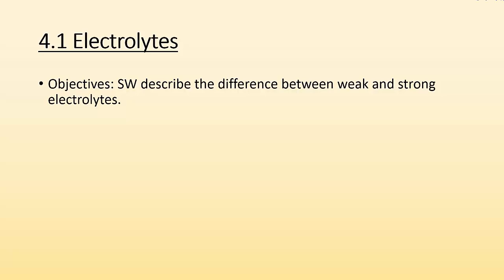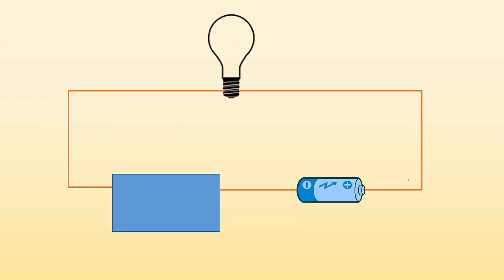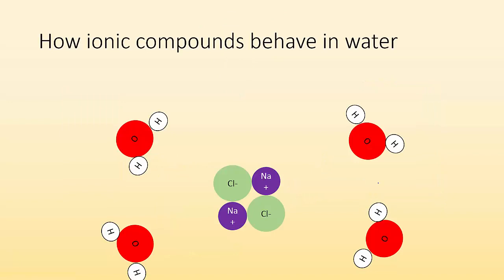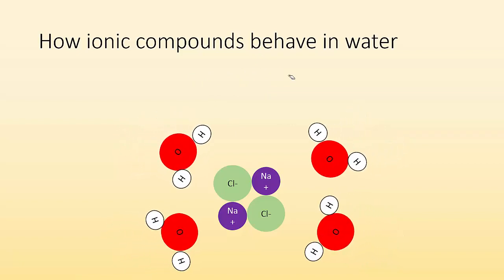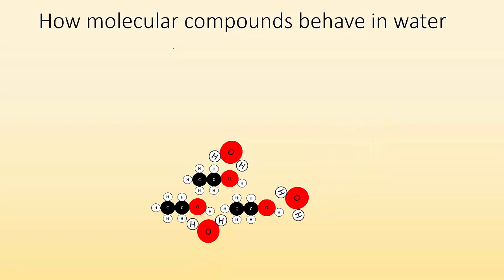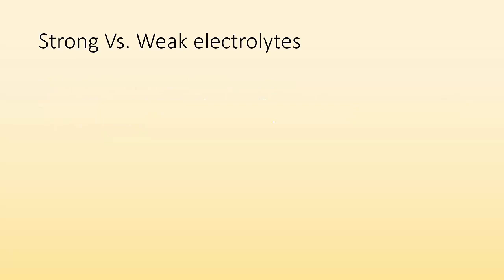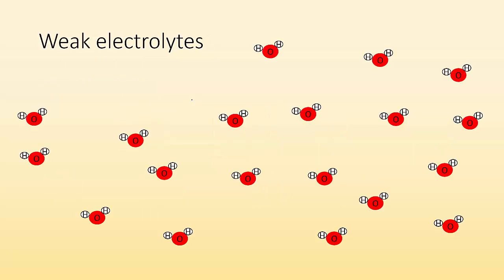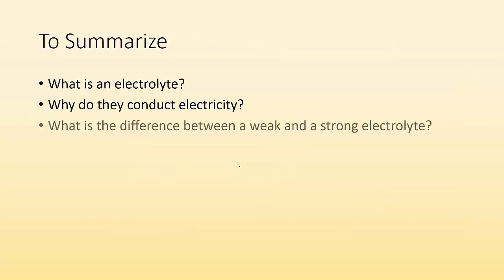4.1 Electrolytes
Describe what electrolytes are and the difference between weak and strong electrolytes